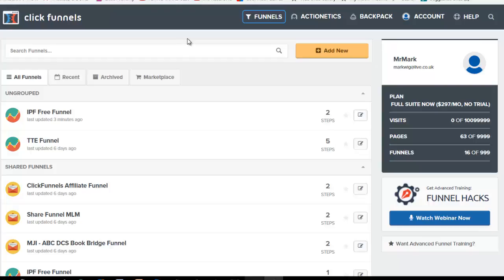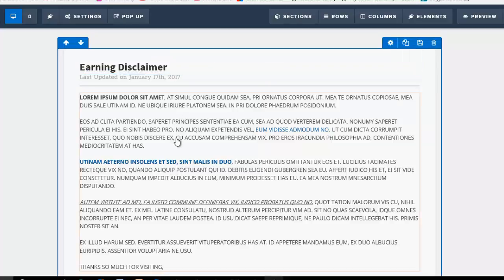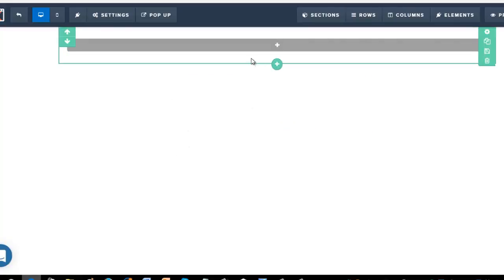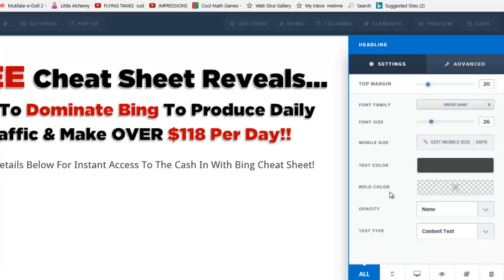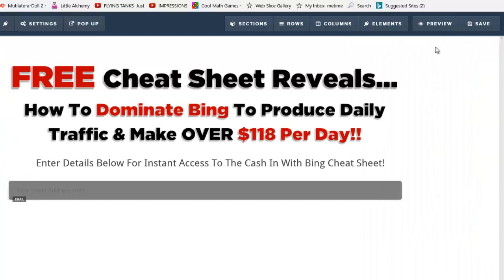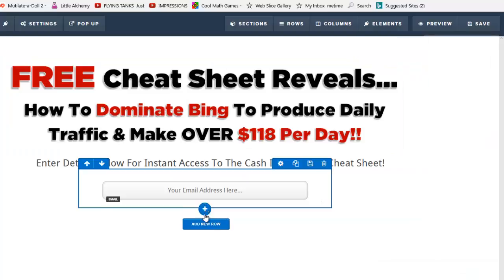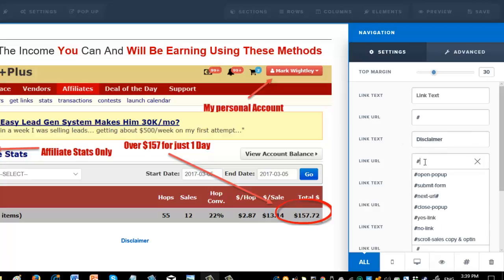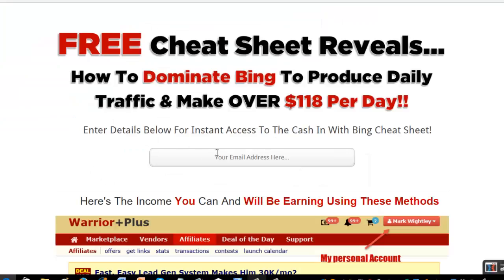09 Videos – Steps 4 5 — TTCF